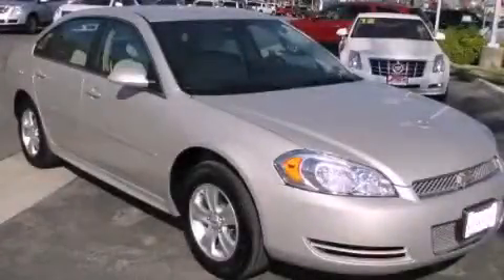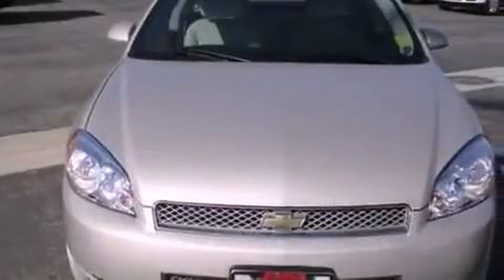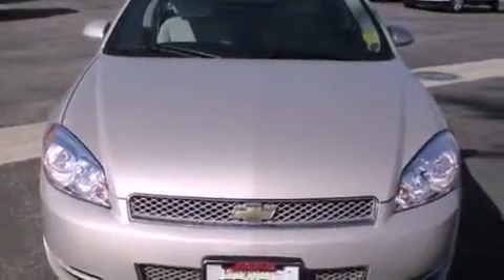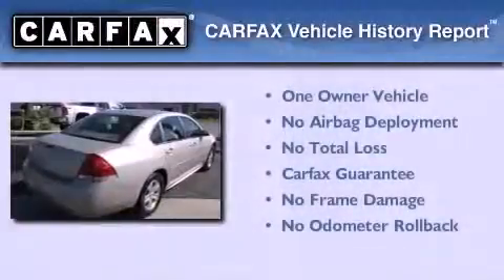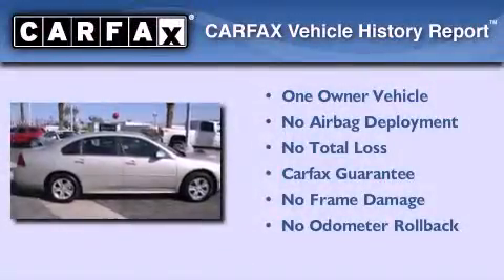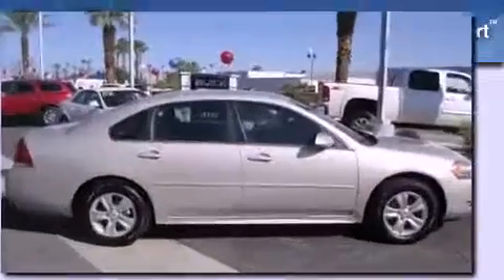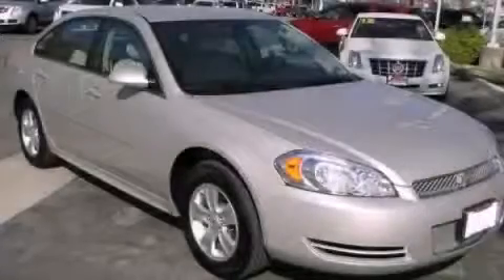2012 Chevrolet Impala Certified Palm Springs CA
Year : 2012
 Make : Chevrolet
 Model : Impala
 Engine : 3.6L SIDI DOHC V6 VVT
 Trans . : Automatic
 Exterior : Gold
 Miles : 15,023
 Interior : Other

 68-111 E Palm Canyon Drive

 2012 Chevrolet Impala Cathedral City CA